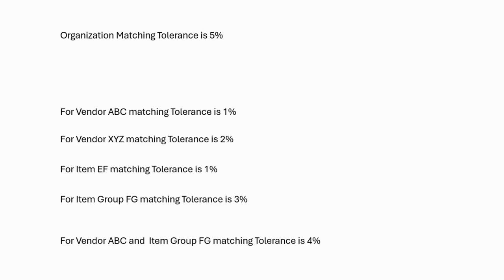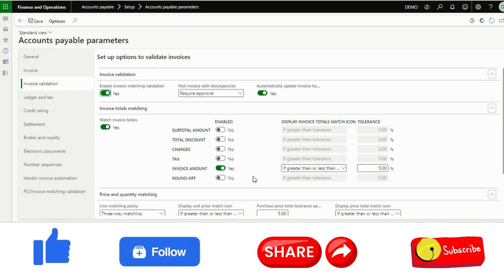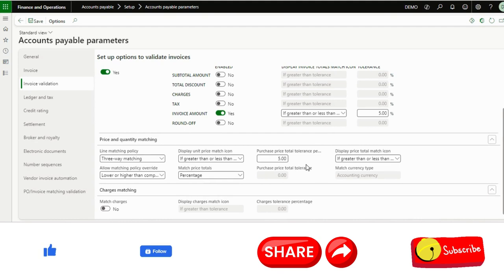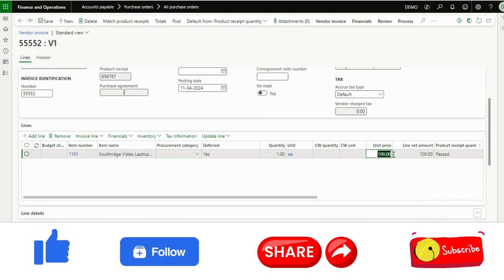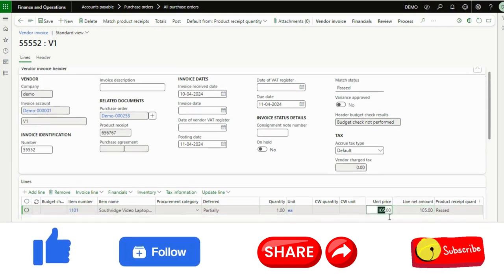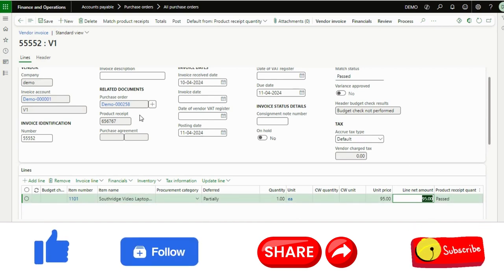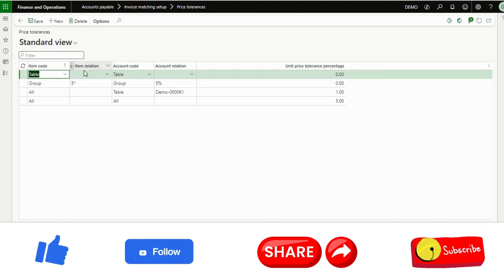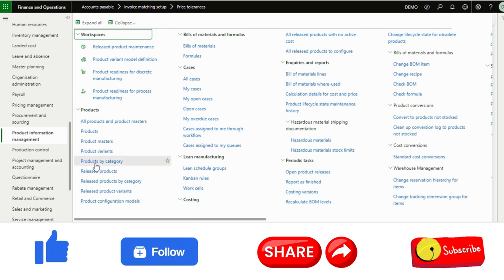Vendor or Item wise Three Way Matching Policy in Microsoft Dynamics 365 Supply Chain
If an organization seeks to implement additional control or enhance their three-way matching policy tolerance, whether vendor-wise, item-wise, or a combination of both, there's no need to worry.
Microsoft Dynamics offers a standard three-way matching policy that can be tailored to meet specific vendor or item criteria.
This ensures comprehensive control and flexibility in managing procurement processes effectively.

Check out this video to know more in detail and mitigate this scenario.